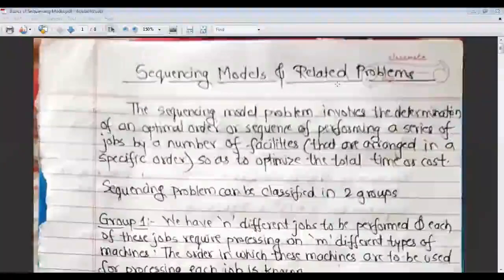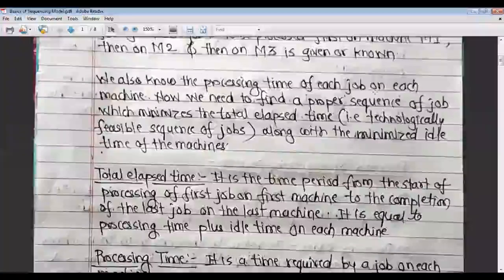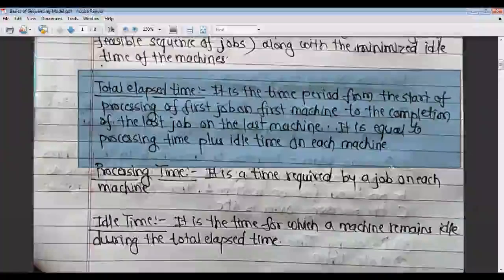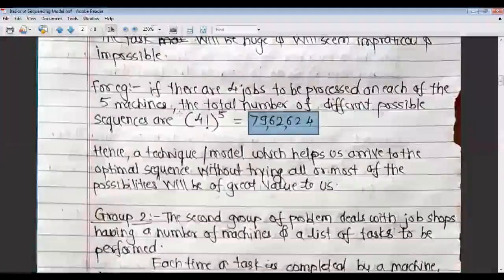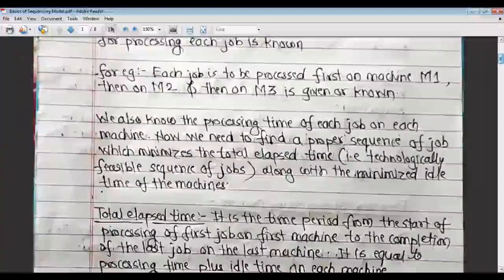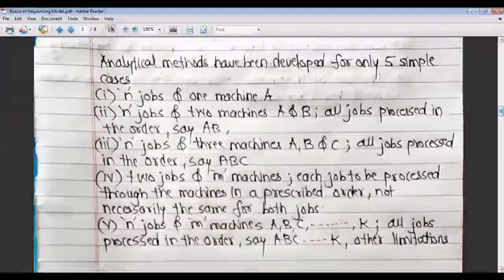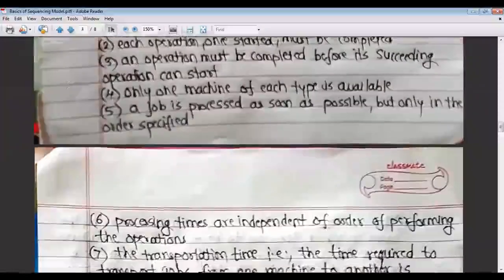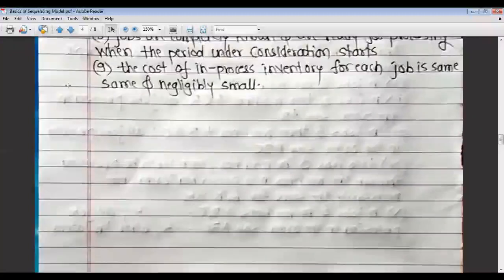Basics of Sequencing Model in Operations Research